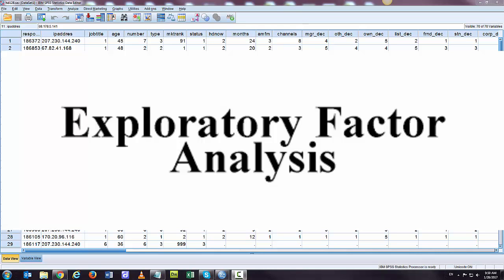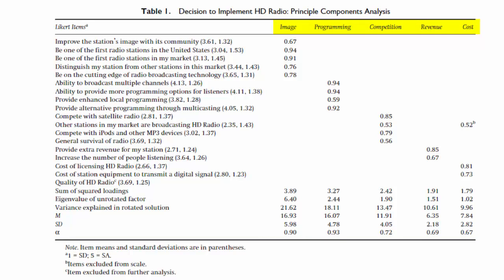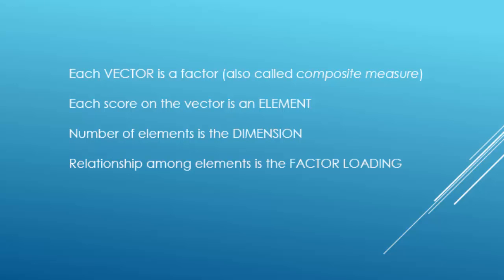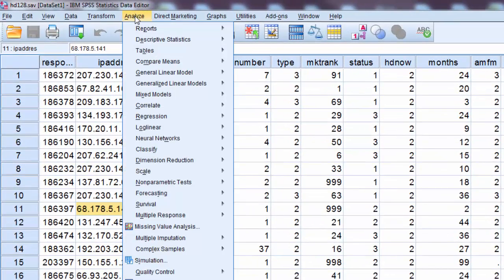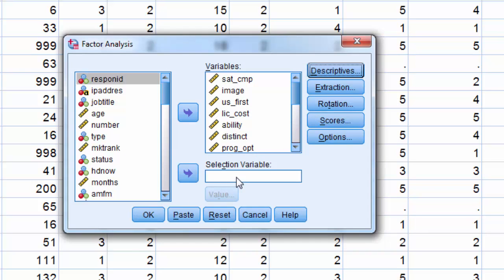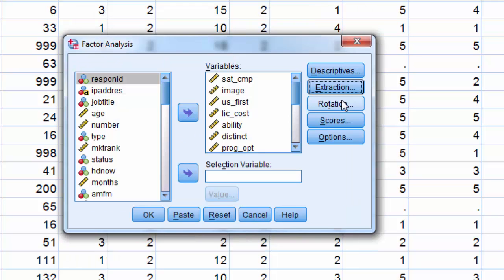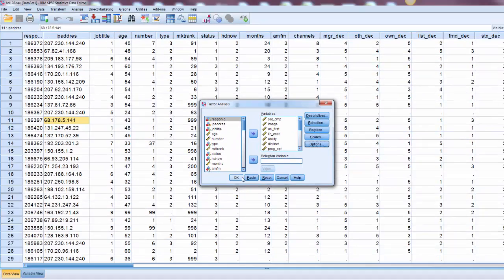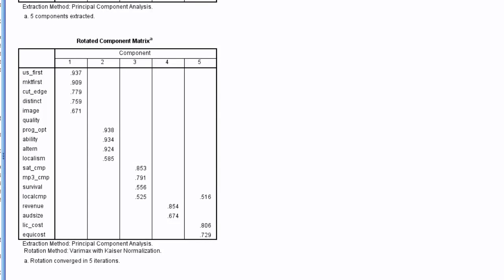Factor Analysis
SPSS instructions